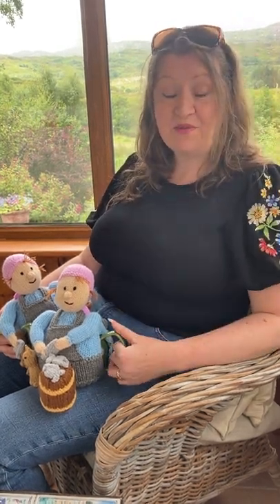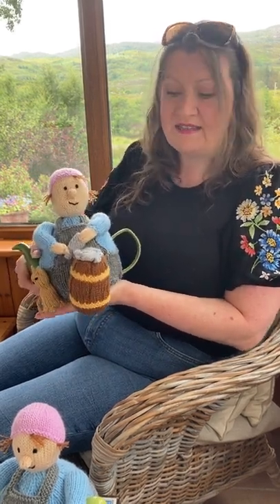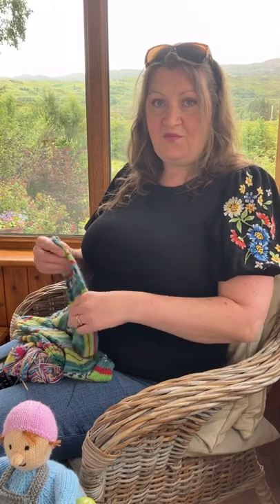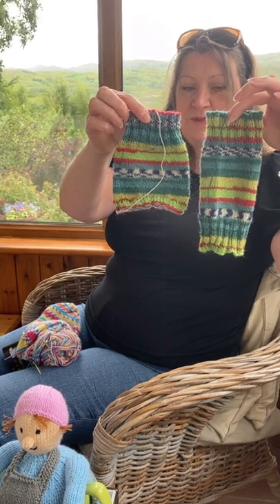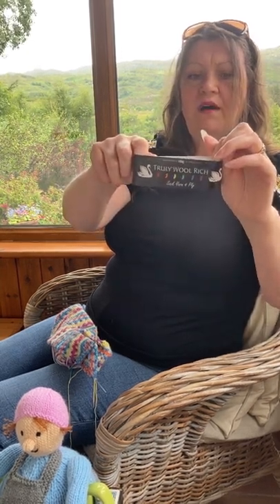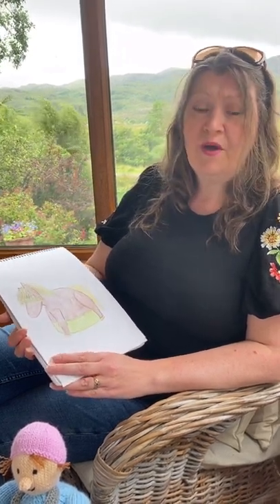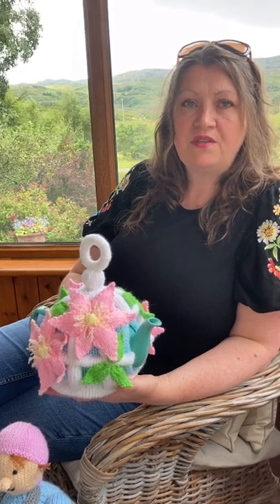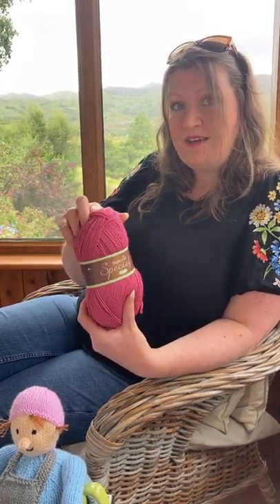TeaCosyFolk Vlog July 2022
I have to apologise for the lateness of the July Vlog. I went away for the July fortnight and we shot the Vlog on holiday, but the internet wasn't good enough to edit and post the video, so it's late - Sorry!

I have lots of things to share with you during July including a sock update and what I shall be knitting next; plus news about a knitting pattern that's in this months Simply Knitting magazine that is a super knitting project.

Below are links to things that I talk about in the Vlog that you might want to find out more about...

My son's Christmas socks are knitted in Stylecraft Head over Heels Colours of the World - Amazon (1162)

The new socks I'm knitting are knitted in Cygnet Truly Wool Rich Sock - Swaledale (4249) which is currently on sale with £2 off

You can see the Auld Lang Syne Tea Cosy where you can also buy the pattern.

The yarn that I am crocheting a jumper in for October is Stylecraft Special 4 Ply - Raspberry (1023)

Join the TeaCosyFolk newsletter to receive alerts about new tea cosies as they are published on the website. Never miss a new cosy!